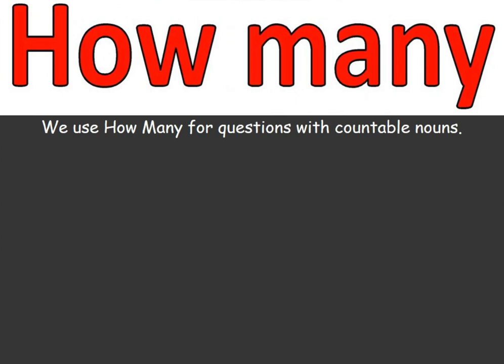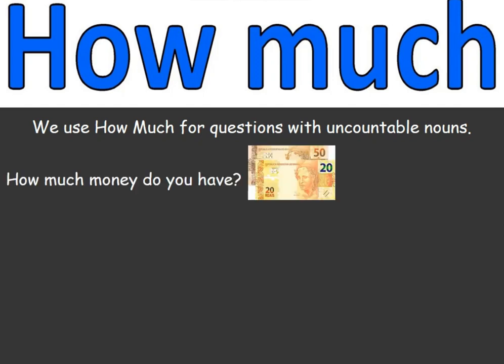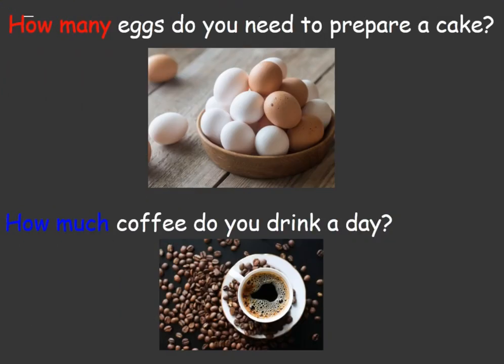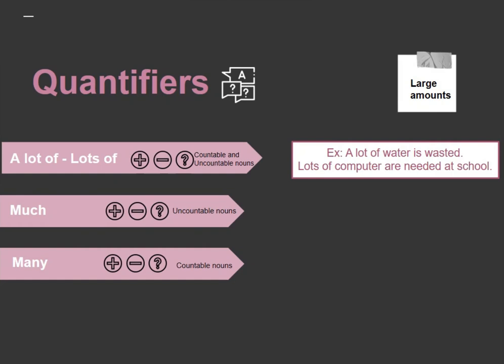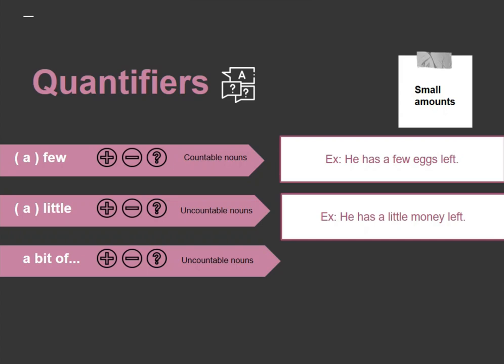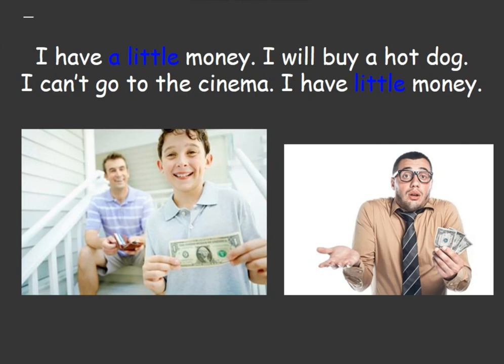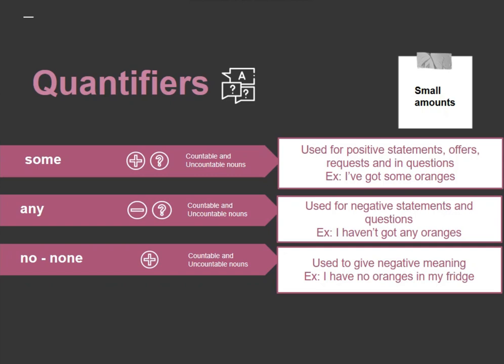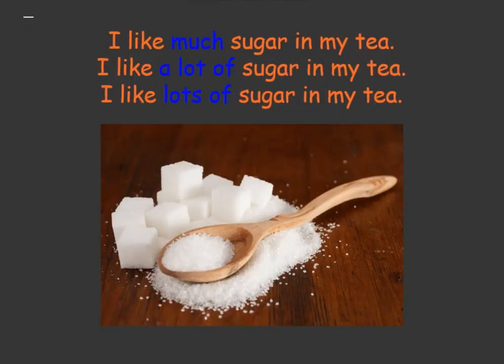Quantifiers | Hamsa Talal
A Simple explanation for "The Quantifiers"
درس من الدروس المهمة اللي بتلغبط ناس كتير